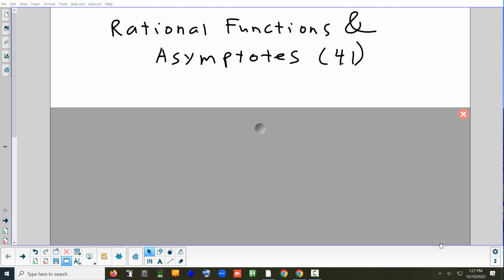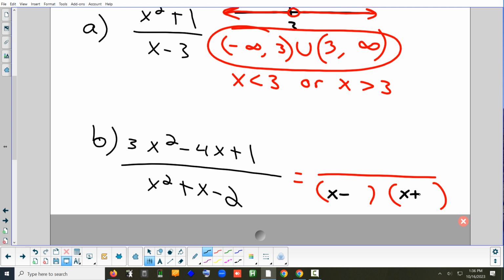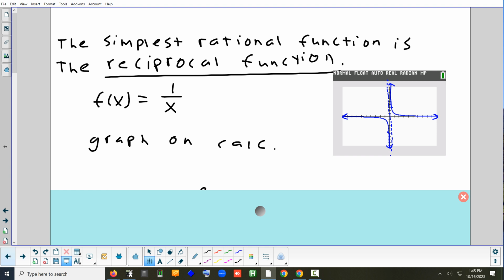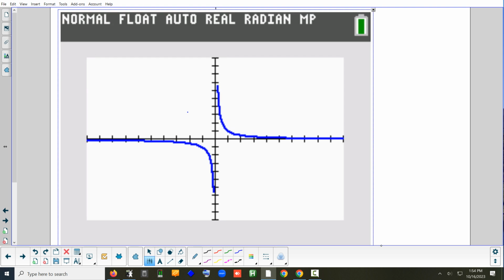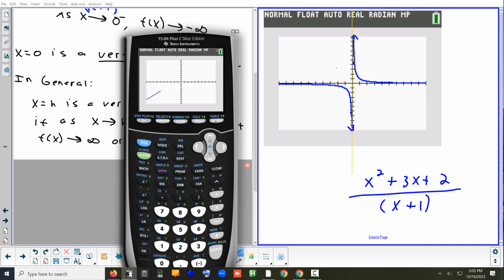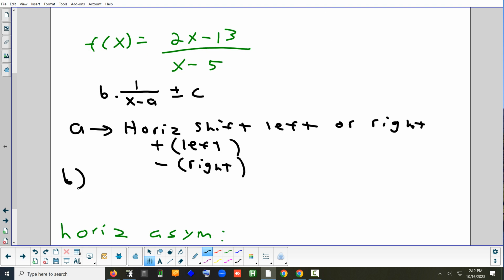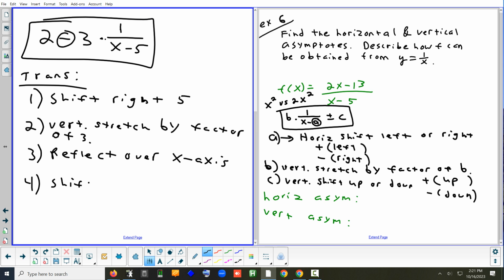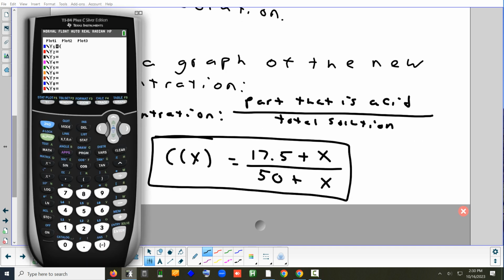4.1 Rational Functions 10-16-23